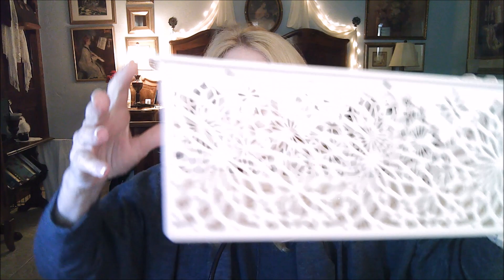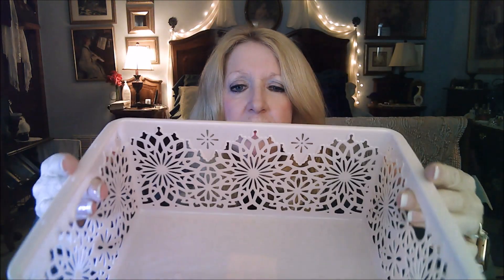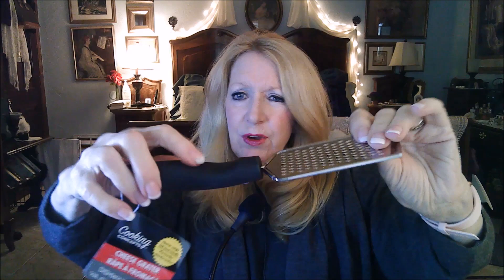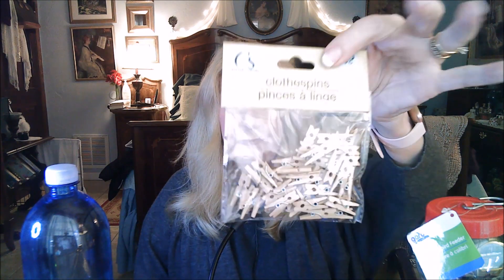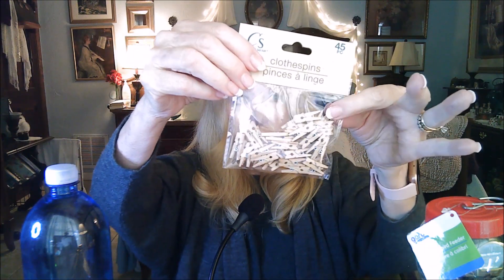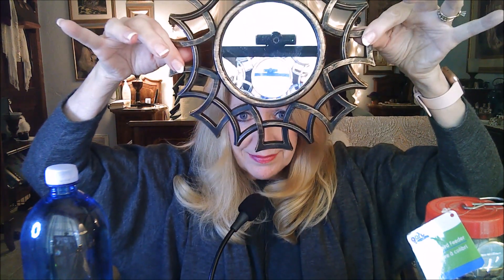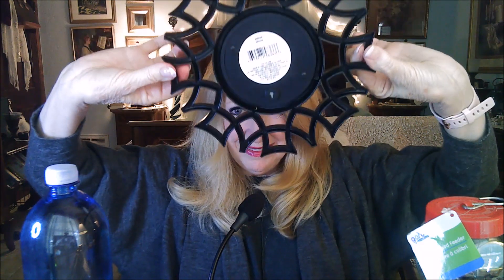Dollar Tree Haul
A quick trip to the Dollar Tree! Here is what I bought!

I got a few extra things that I don't normally see at our Dollar Tree, and then some every day things that I can't live without!!